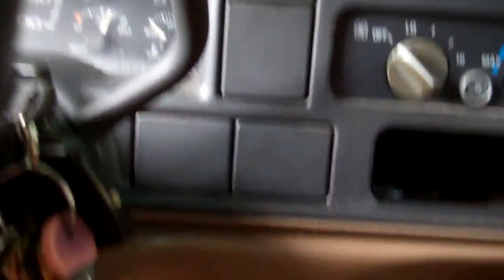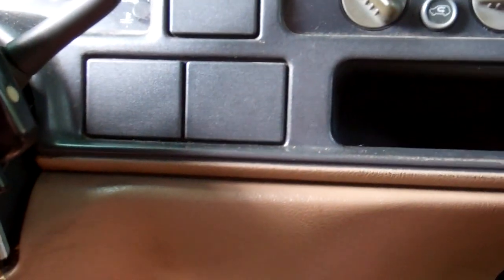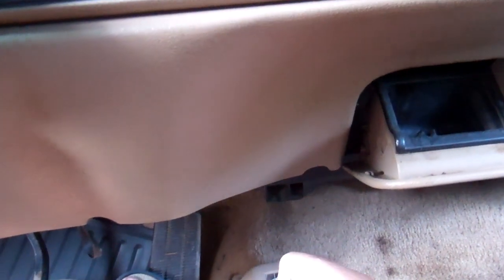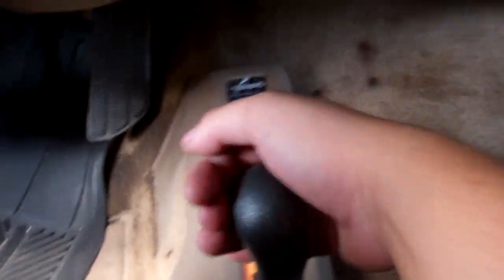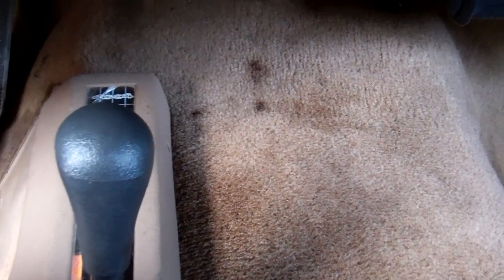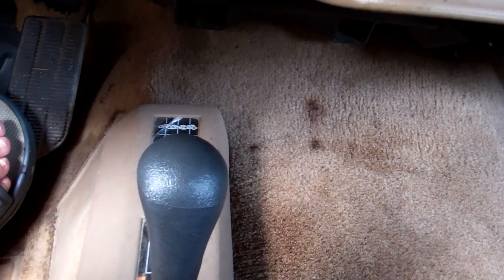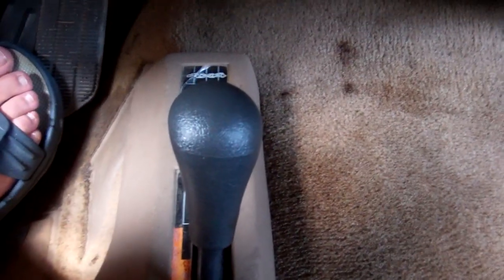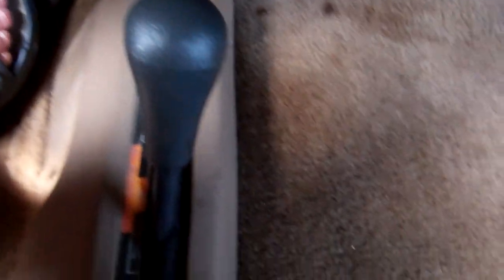how the 4x4 works in a 1995 chvey 1500